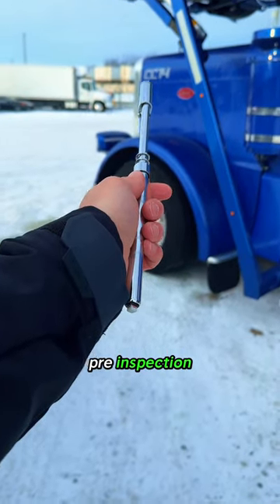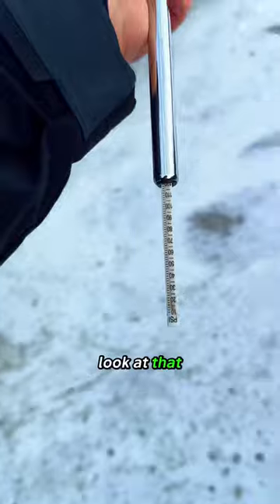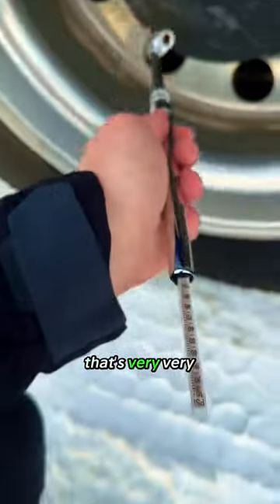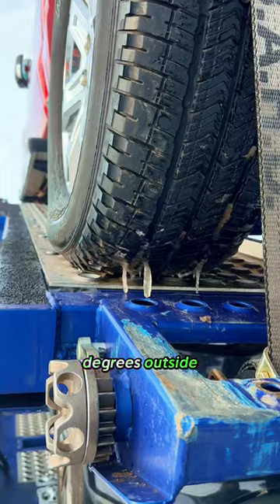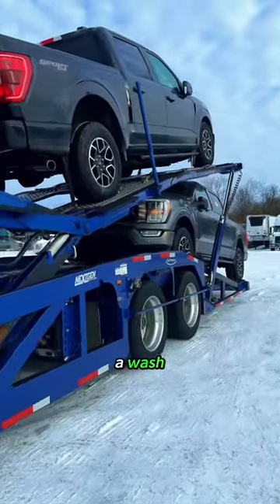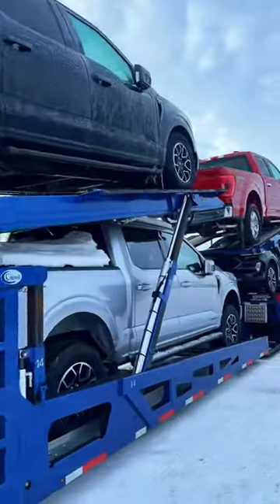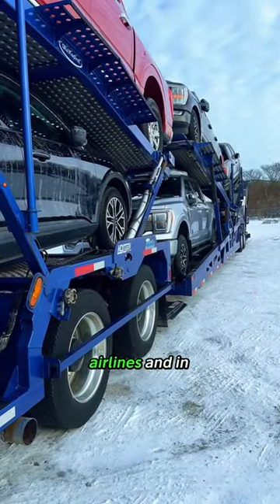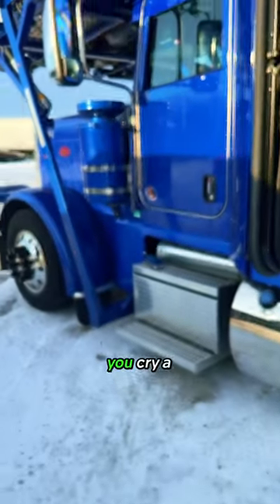Pretrips are important in carhauling!